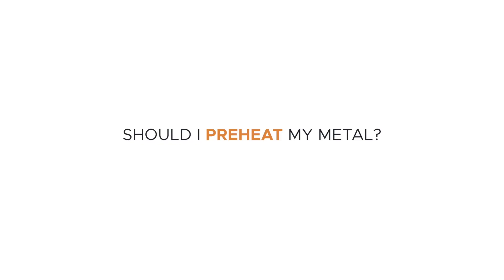Baby It's Cold Outside....But You Still Need to Weld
Here are some helpful tips and tricks for when you NEED to weld in the bitter cold.

KINGMETALS.com